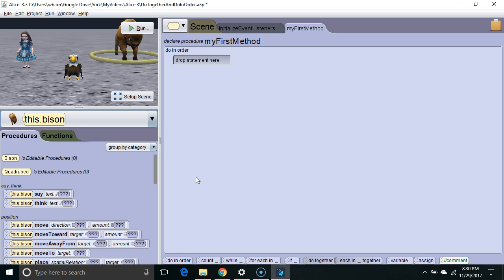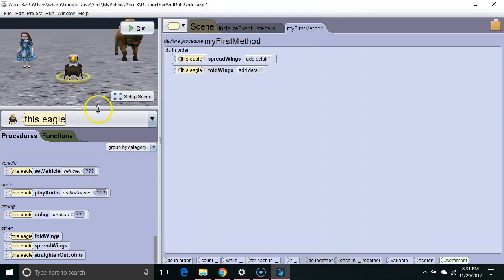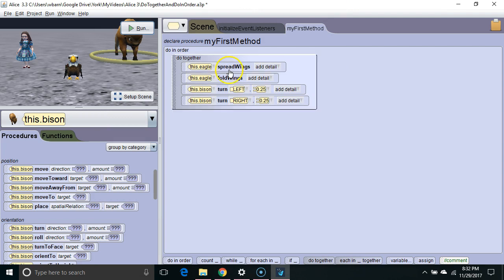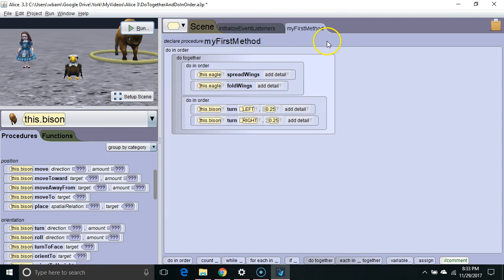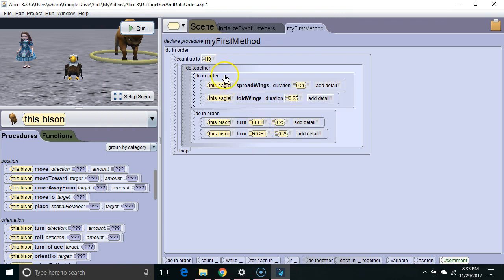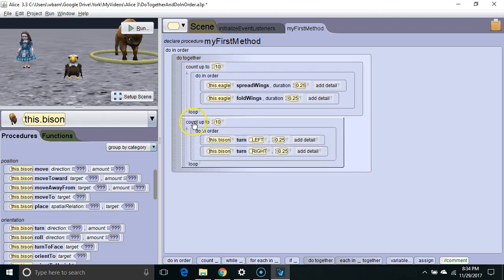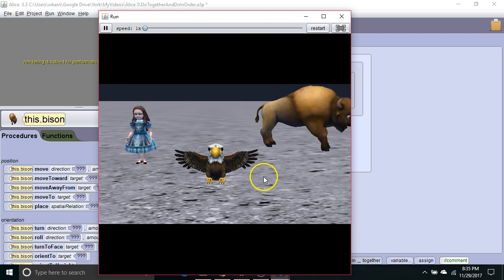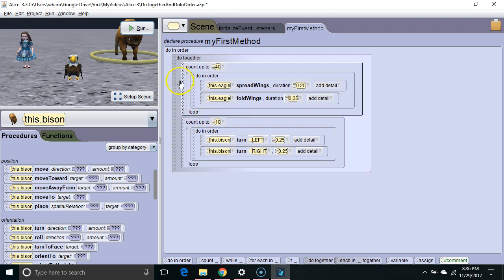Alice 3 Tutorial - #12 - Do In Order And Do Together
This Alice 3 tutorial explains and demonstrates different ways to use the Do In Order and Do Together blocks.

📖 The Last Lecture by Randy Pausch (creator of Alice)